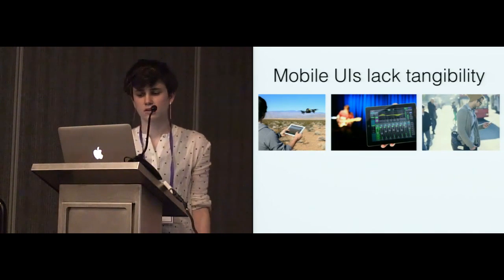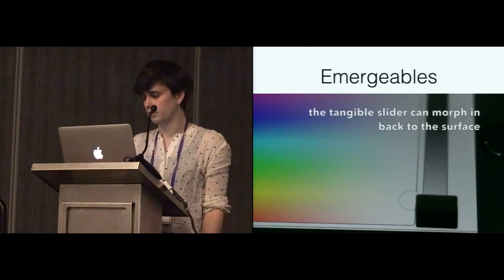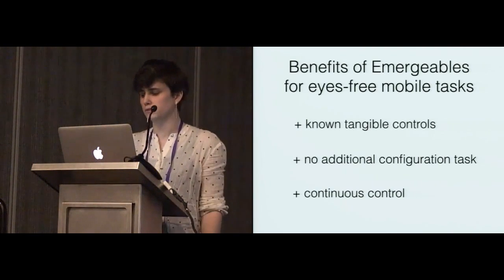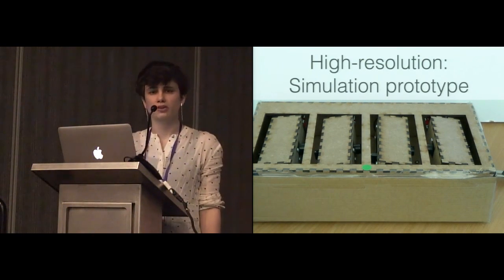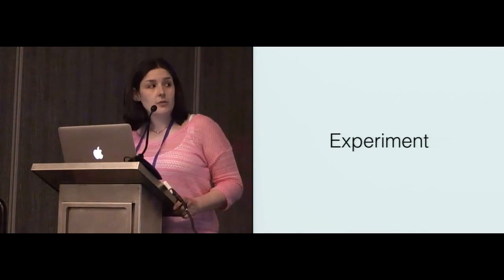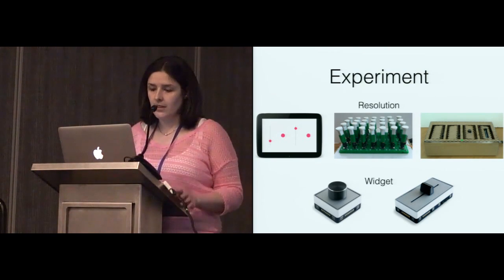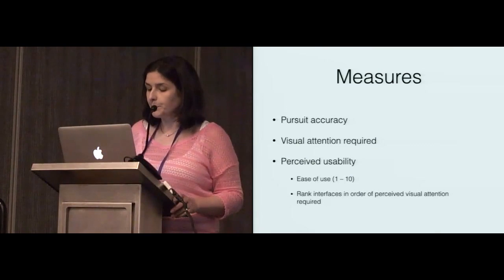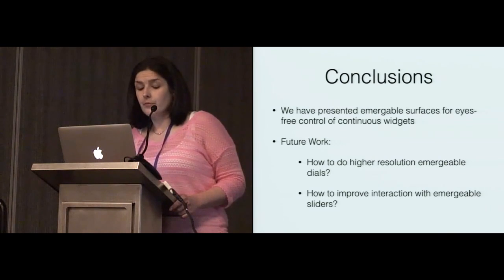Emergeables: Deformable Displays for Continuous Eyes-Free Mobile Interaction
Simon Robinson, Céline Coutrix, Jennifer Pearson, Juan Rosso, Matheus Fernandes Torquato, Laurence Nigay, Matt Jones

Session: Shape Changing Displays

Abstract
In this paper we present the concept of Emergeables -- mobile surfaces that can deform or 'morph' to provide fully-actuated, tangible controls. Our goal in this work is to provide the flexibility of graphical touchscreens, coupled with the affordance and tactile benefits offered by physical widgets. In contrast to previous research in the area of deformable displays, our work focuses on continuous controls (e.g., dials or sliders), and strives for fully-dynamic positioning, providing versatile widgets that can change shape and location depending on the user's needs. We describe the design and implementation of two prototype emergeables built to demonstrate the concept, and present an in-depth evaluation that compares both with a touchscreen alternative. The results show the strong potential of emergeables for on-demand, eyes-free control of continuous parameters, particularly when comparing the accuracy and usability of a high-resolution emergeable to a standard GUI approach. We conclude with a discussion of the level of resolution that is necessary for future emergeables, and suggest how high-resolution versions might be achieved.